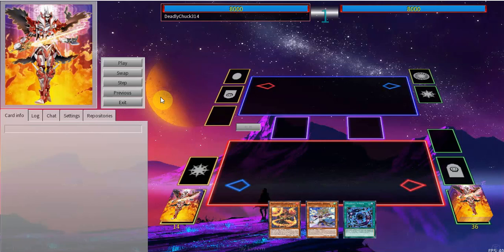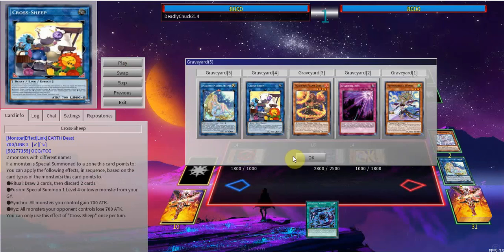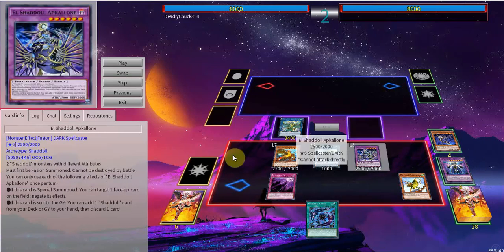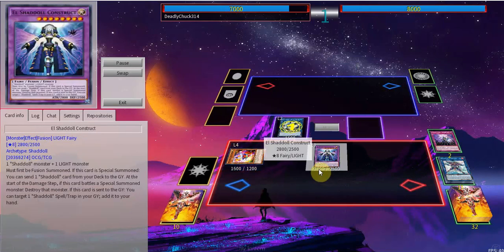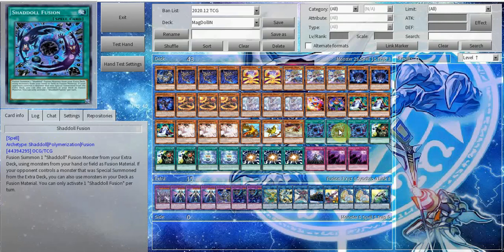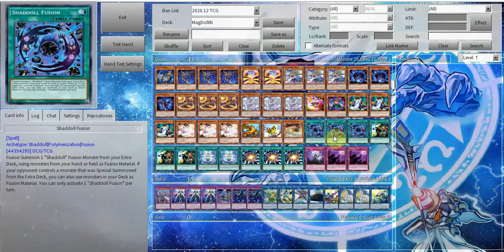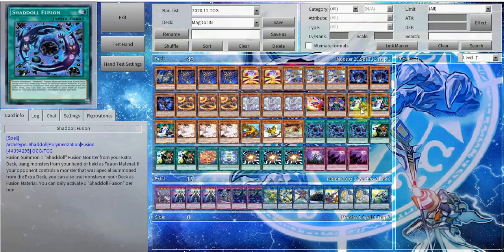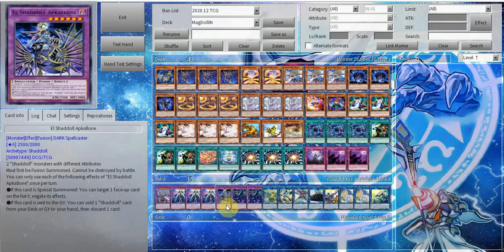Ah Yes There Is No Way I Am Making Some Stupid Infinite Combo With Shaddoll Magistus..... Right?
DAMN IT I DID IT AGAIN WHY DO I KEEP DOING THIS THIS IS WHY I DON'T HAVE ANY FRIENDS

My (very inaccurate) deck rating:
Consistency: 4.5/5 (The only reason I am rating this so high is because even if you don't draw combo realistically every other hand is playable)
Power: 4/5 (Infinite Negates C:)
Resilience: 3.5/5 (YEP handtrap. Although you can definitely play through blowout cards thanks to consistent access to Schism and Winda)
Recursion: 4.5/5 (Every shaddoll fusion floats into recursion)